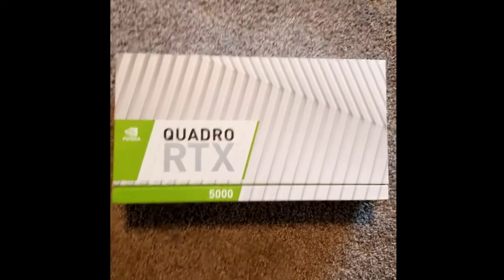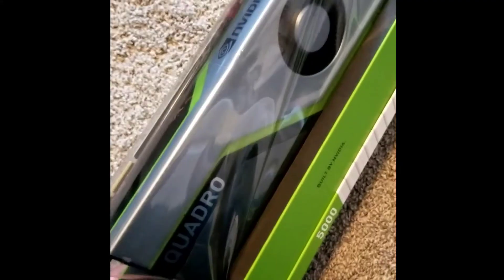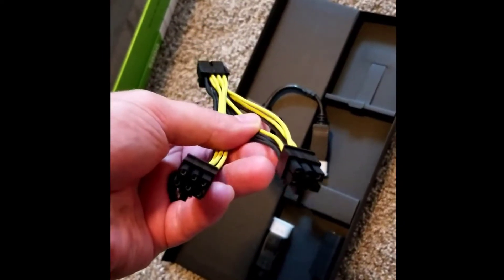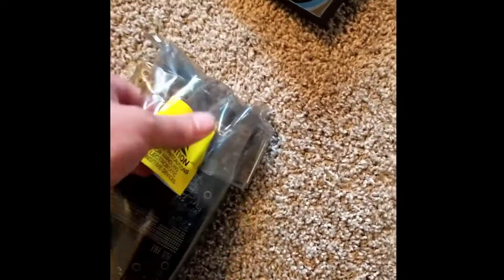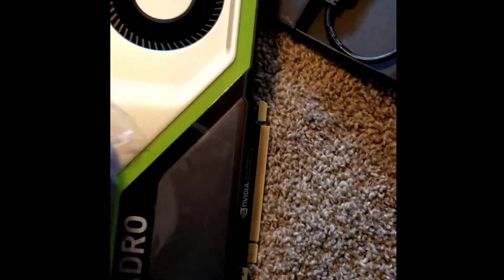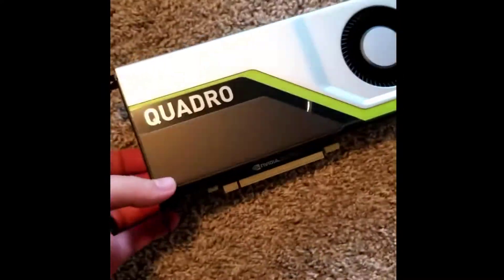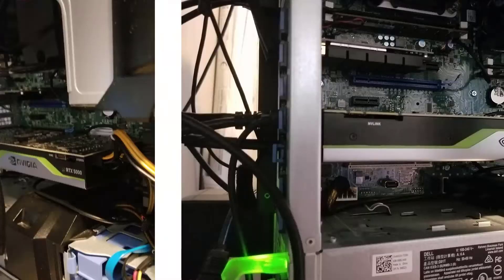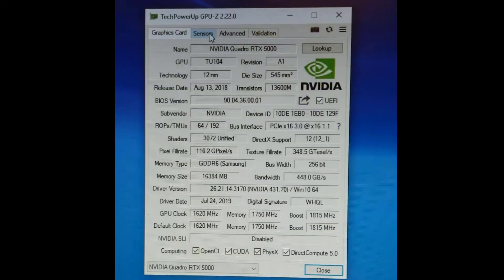RTX5000 Unboxing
Review of Quadro RTX 5000 from nVidia graphics. Truly a remarkable 16Gb GPU graphics processing video card that can handle anything you through at it as of Dec. 2020.